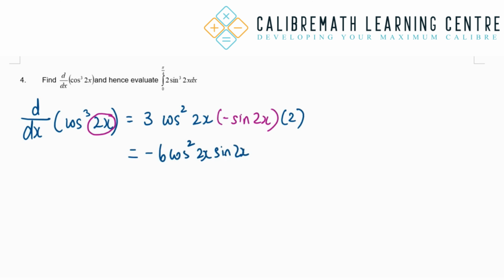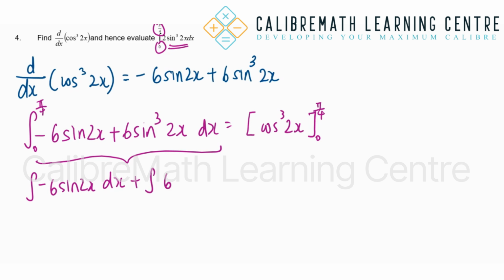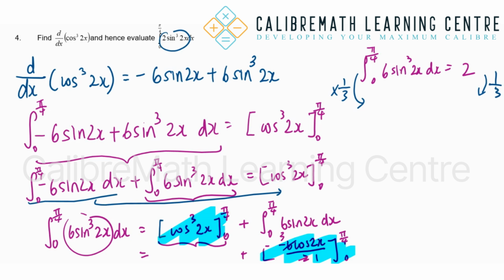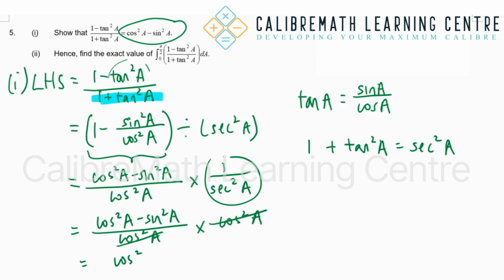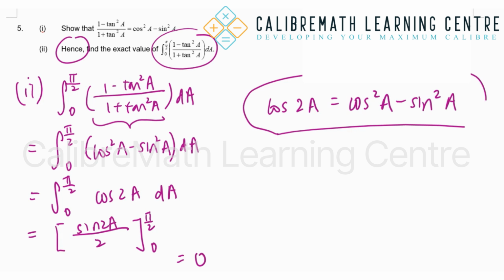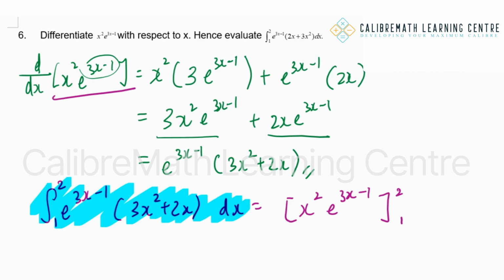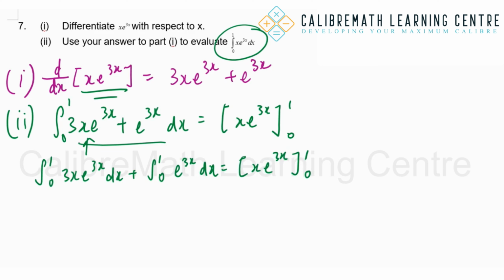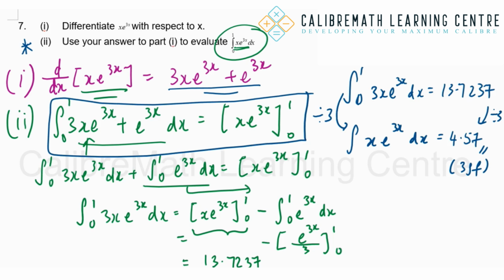Sec 4AM Definite Integrals - Working Backwards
🔑 Mastering Definite Integrals: A Comprehensive Guide for Secondary 4 Additional Mathematics Students

Gain a solid understanding of definite integrals with our comprehensive video tutorial designed specifically for Secondary 4 Additional Mathematics students. In this engaging video, we demystify the complexities of definite integrals, providing step-by-step explanations, real-life examples, and problem-solving techniques that will boost your confidence in this subject.🚀

After watching the video, you'll have the tools to tackle challenging questions with ease. And if you have any lingering questions, our dedicated team is ready to assist you. We're committed to your success and will provide the support you need to excel in Additional Mathematics.📚🎓